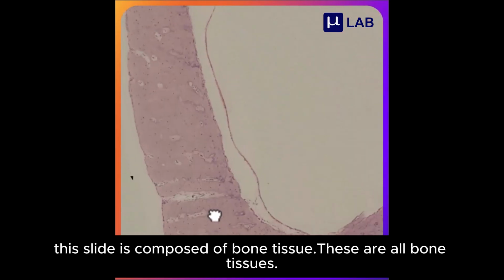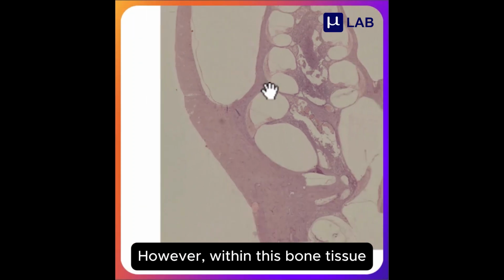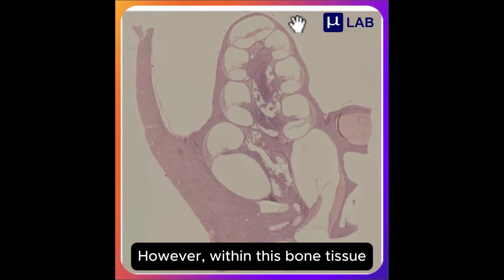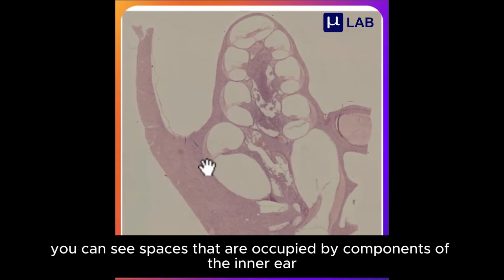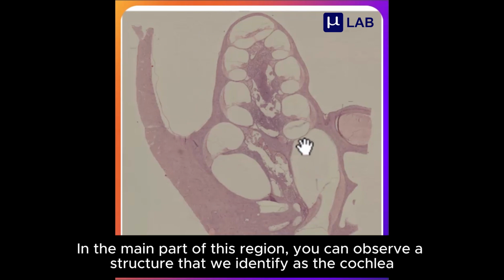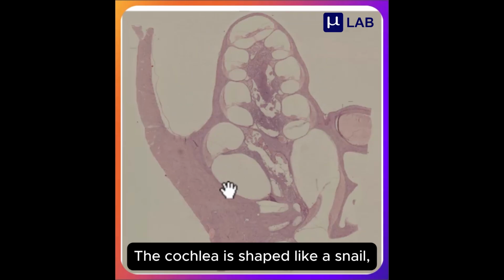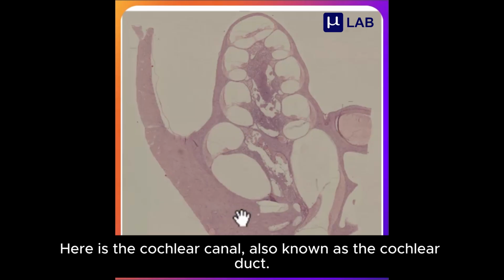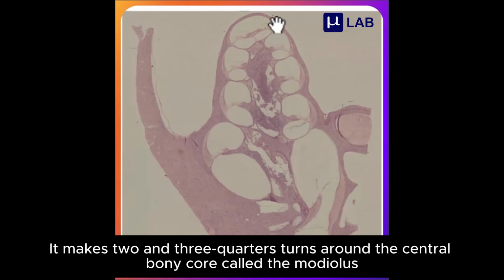How to learn inner ear structure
In this section, we explore the structure and characteristics of the inner ear.
 Here, we take a look at the inner ear structure and its main features.